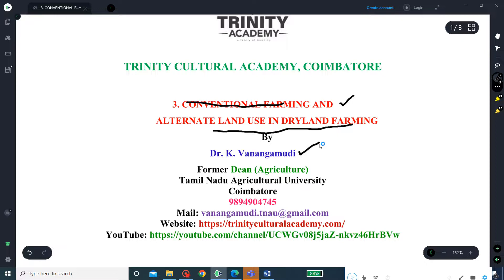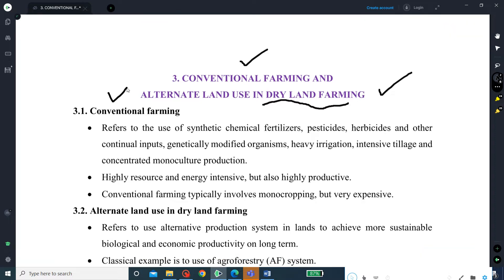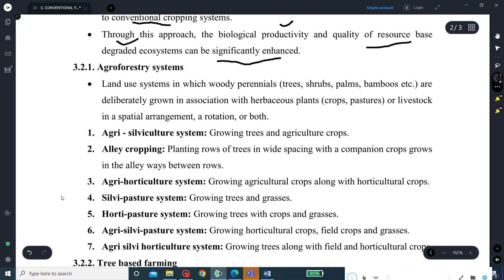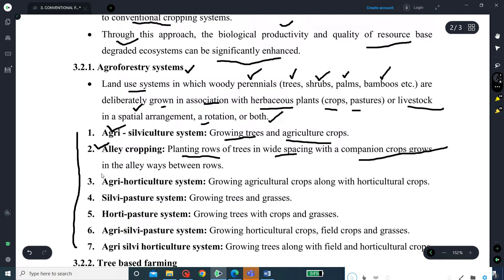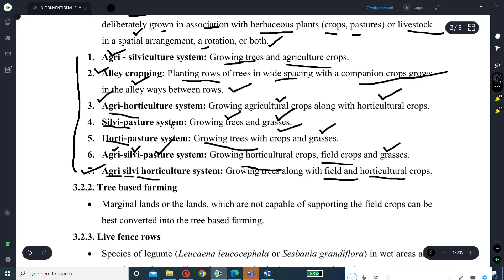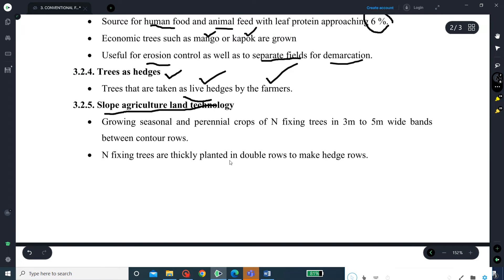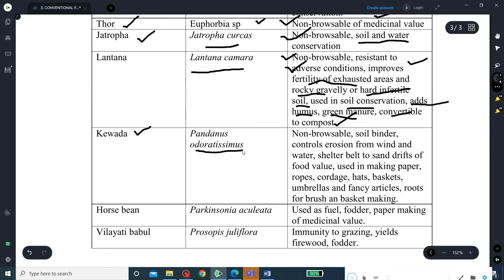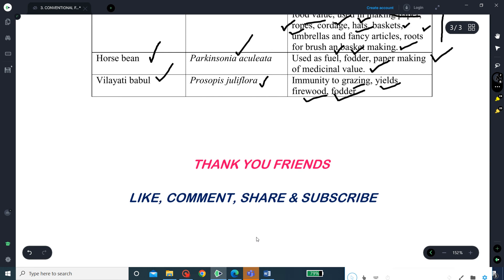CONVENTIONAL FARMING & ALTERNATE LAND USE IN DRYLAND/TRINITY CULTURAL ACADEMY/Dr. K . VANANGAMUDI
Trinity Cultural Academy Coimbatore
Agriculture lecture notes
Conventional farming
Alternate land use in dryland farming
Dryland Agriculture
Dr. K. Vanangamudi